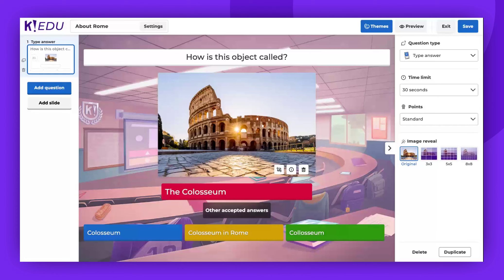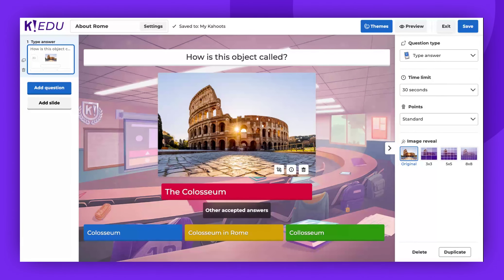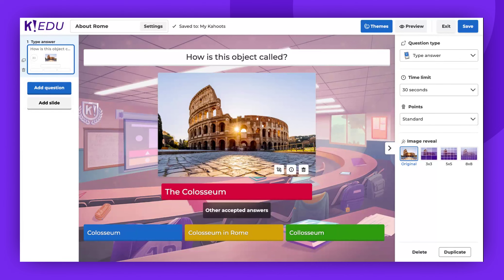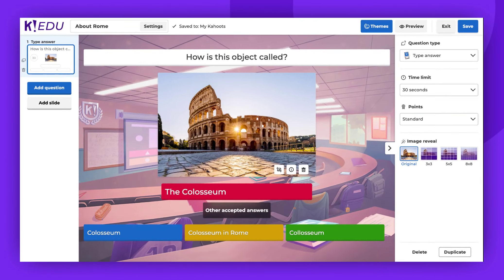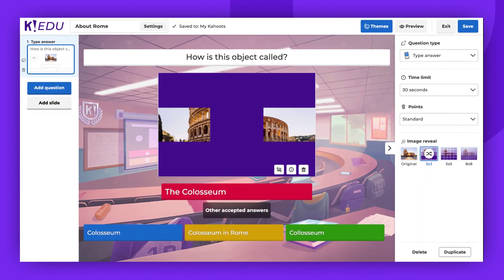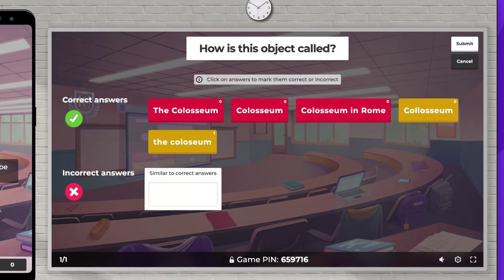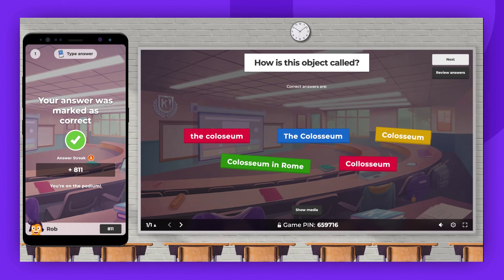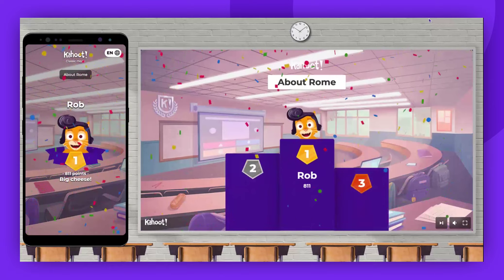How to use type answer Kahoot! question type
Learn how to master the 'Type Answer' question type in Kahoot! with this step-by-step video tutorial. Perfect for educators and quiz enthusiasts looking to engage their audience with open-ended questions. Watch now to enhance your Kahoot! quizzes!

Next steps:
for guidance on all the Kahoot! question types.